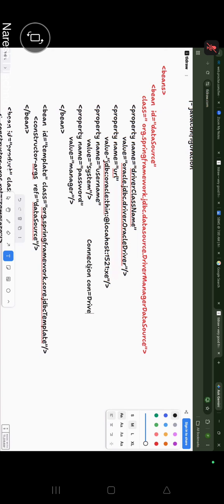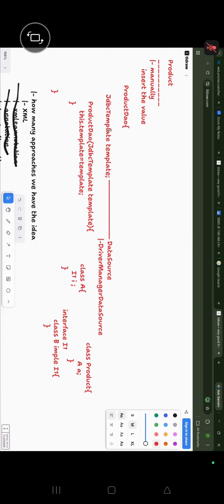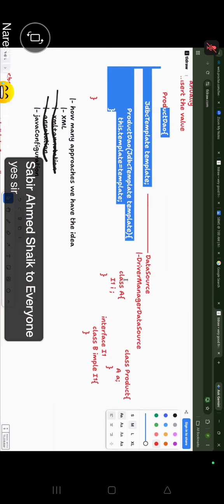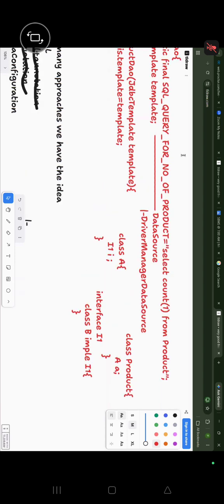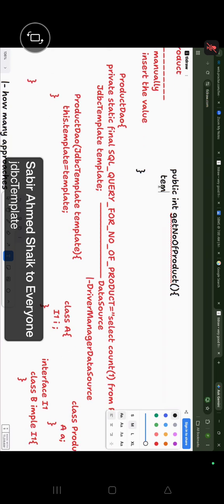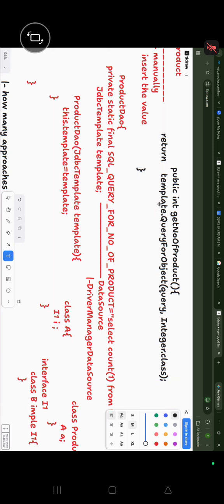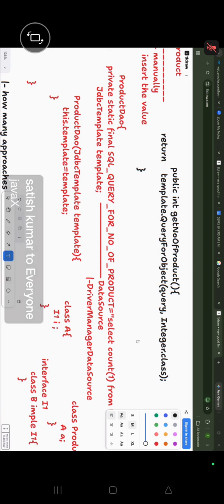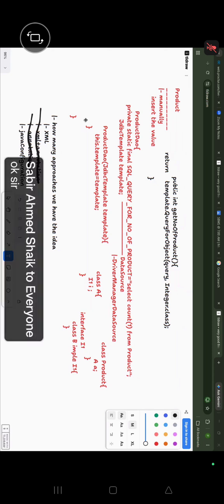3Aug spring boot